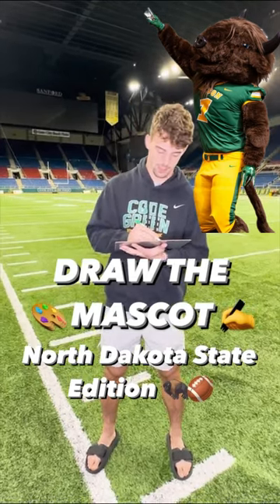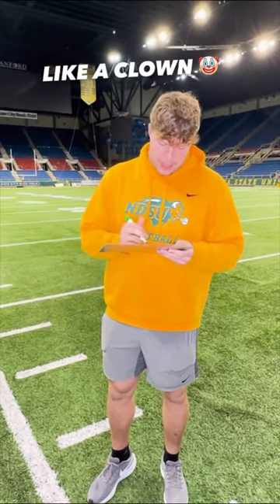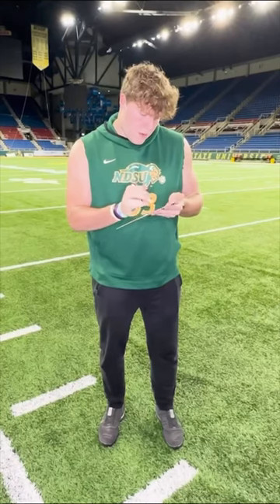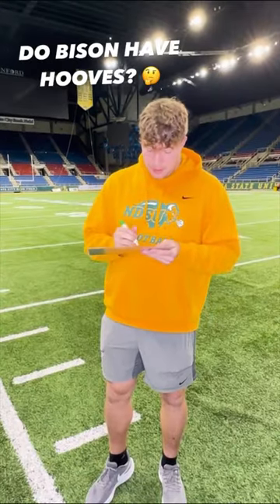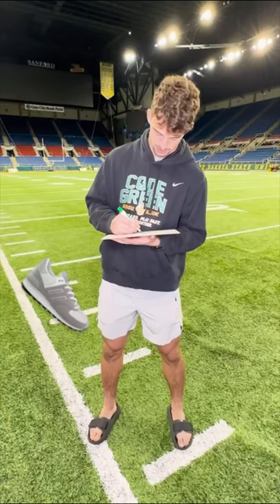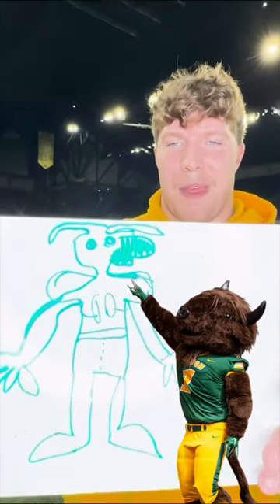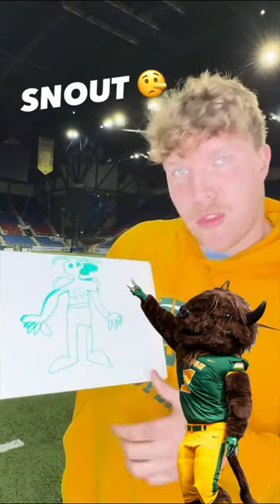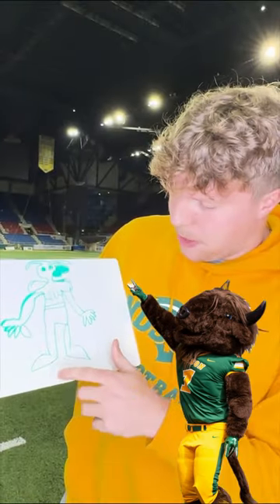Draw the mascot: North Dakota State edition 🎨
North Dakota State football players try and draw the Bison mascot by hand.